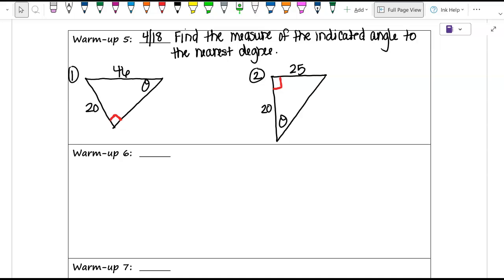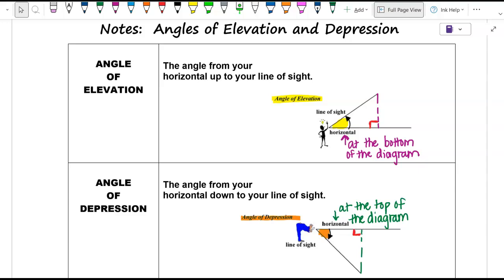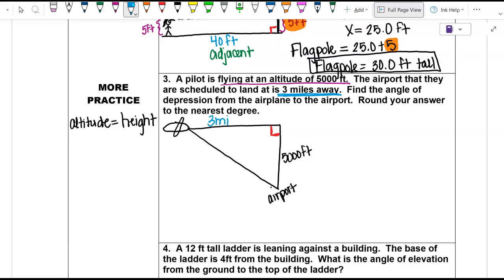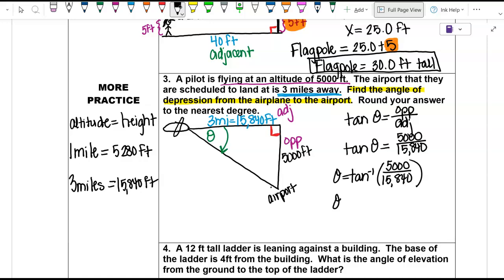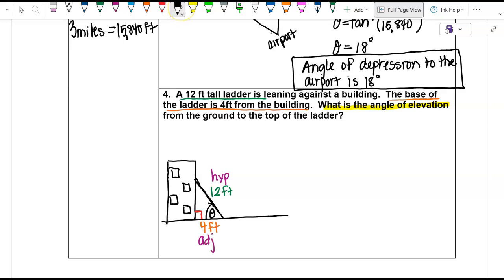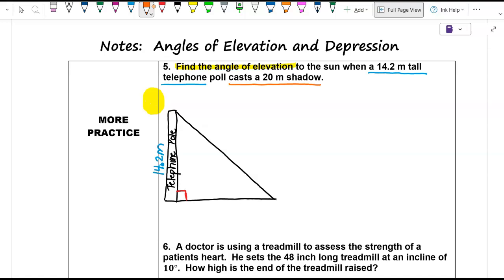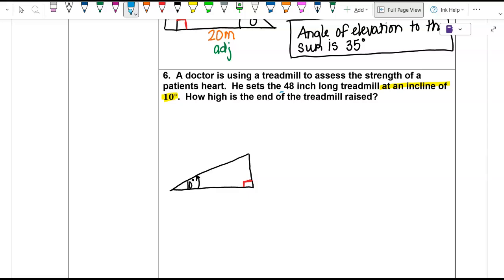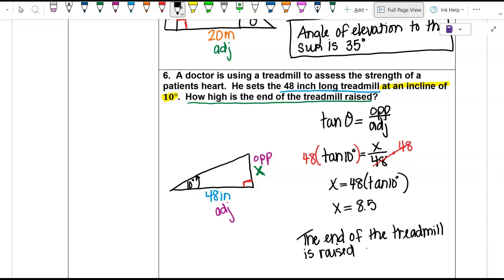M2 Notes: Angles of Elevation and Depression part 2 (2024-2025)